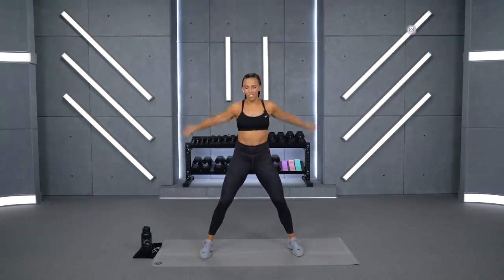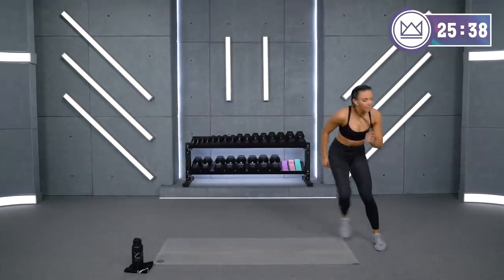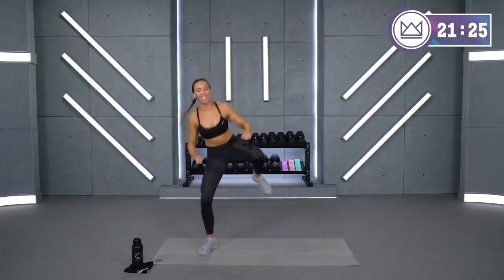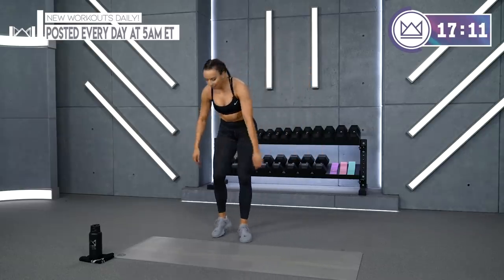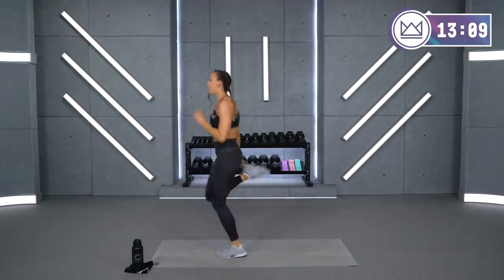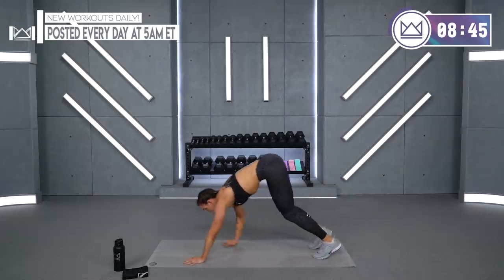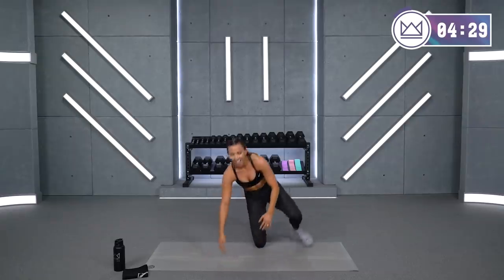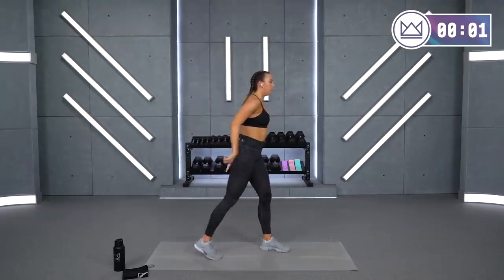30 Minute HIIT Cardio Finisher Workout | TRANSCEND - Day 31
Welcome the FINAL DAY of December's TRANSCEND Program! Want to help me change more lives and get a new workout every day?

Today we will work on our cardio by crushing 24 exercises for one round of 45 seconds each.  No equipment is needed for this high intensity workout, all you need is your water and a sweat towel.  This workout is truly a workout where you can push yourself in terms of intensity!